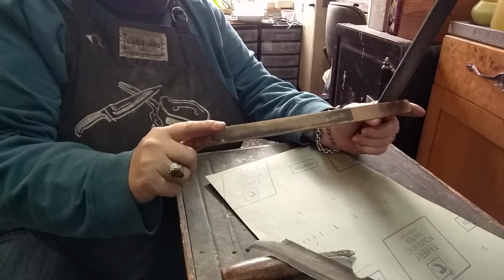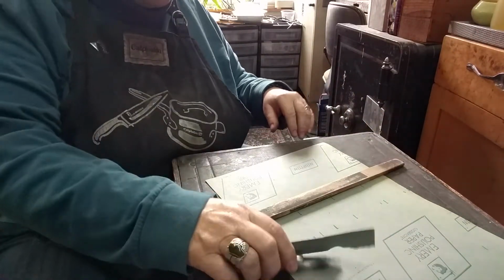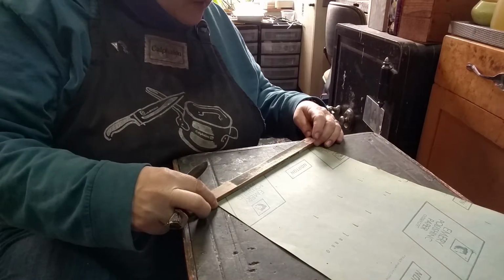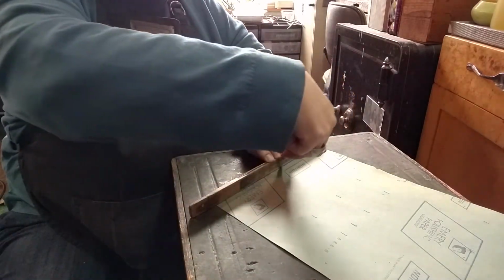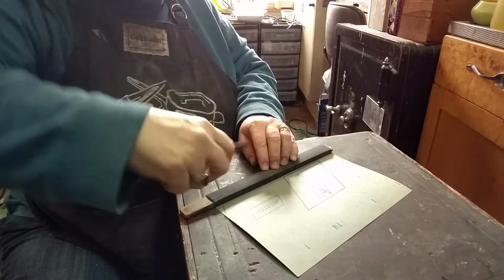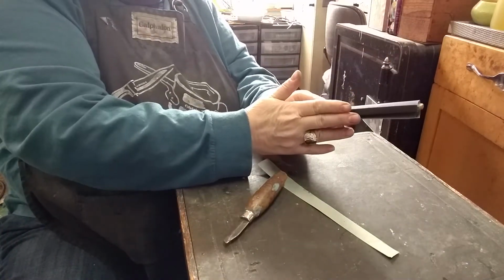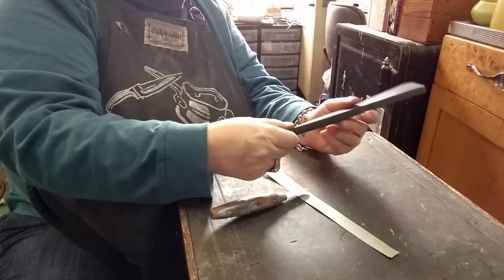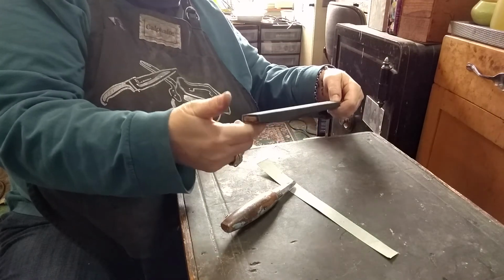How to make a proper Emery stick